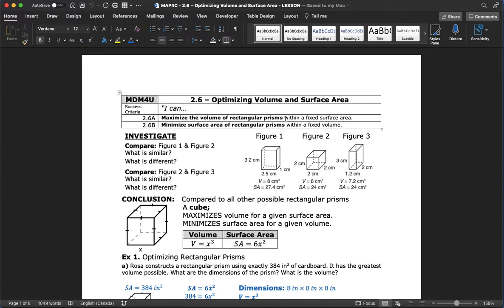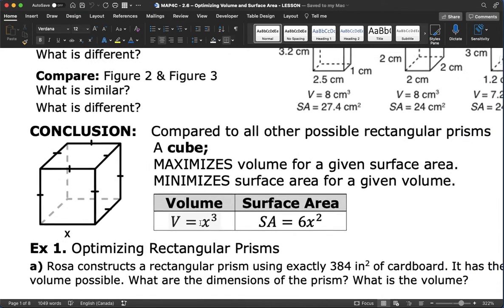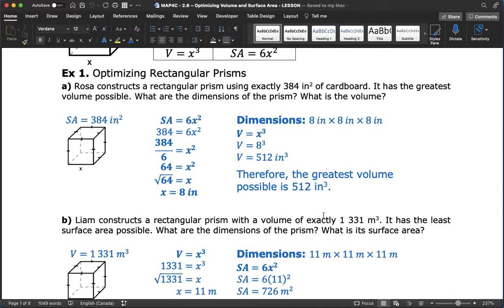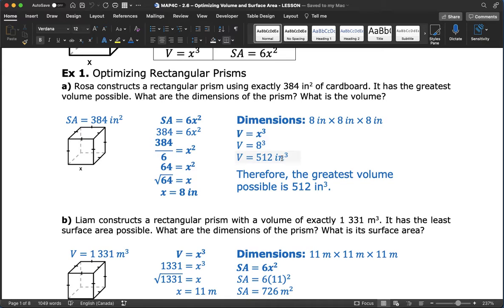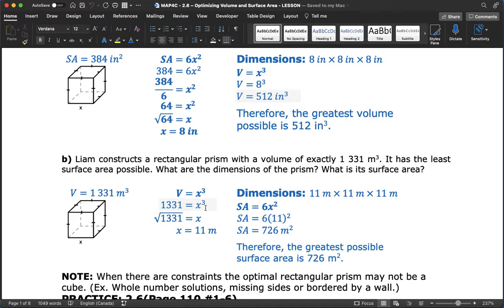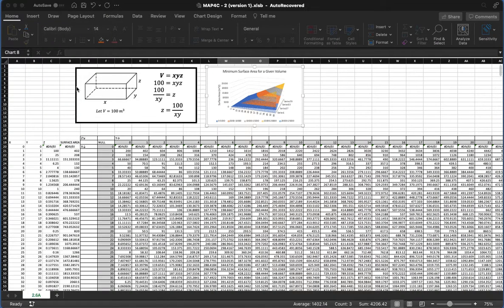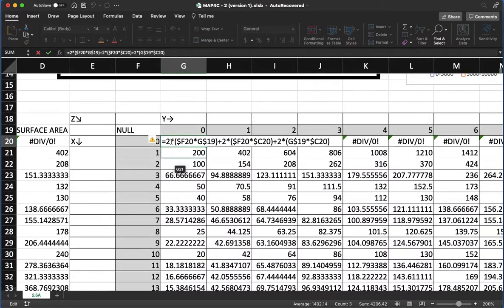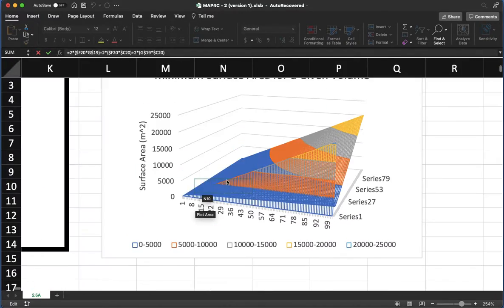MAP4C - 2.6 - Optimizing Volume and Surface Area - VIDEO